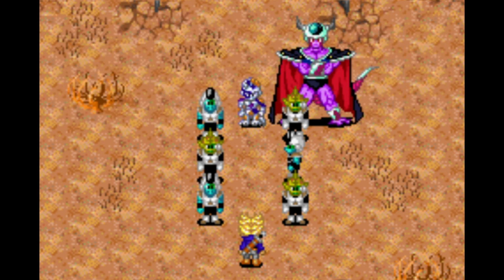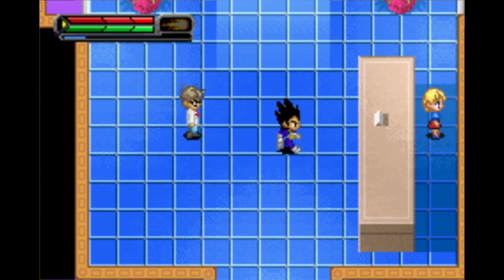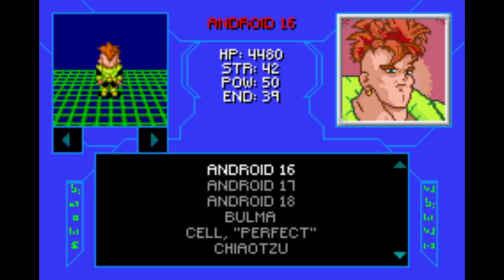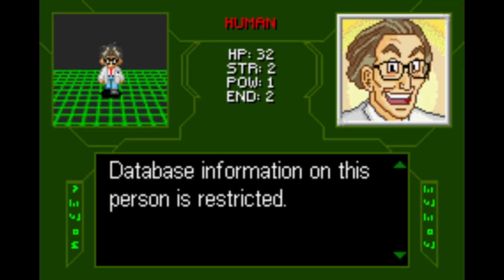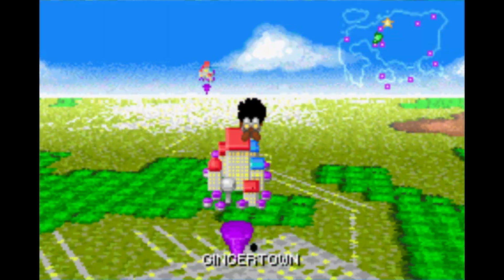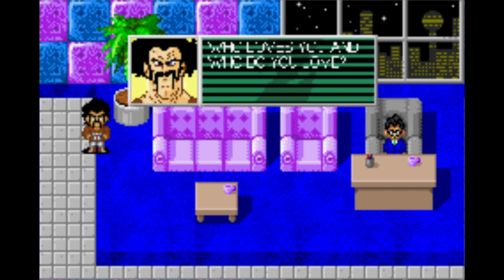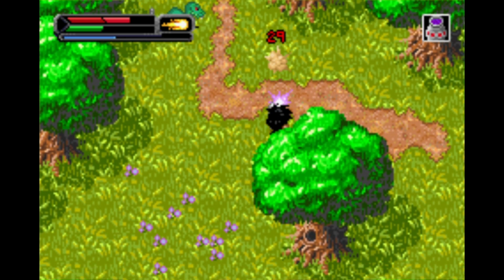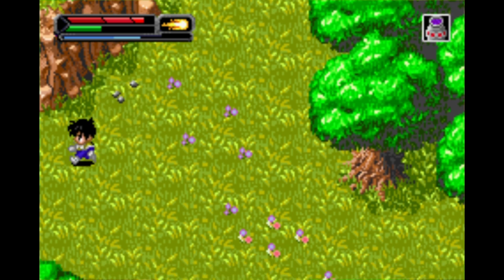Legacy of Goku II: DBZ's Ultimate Comeback?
Dragon Ball Z: Legacy of Goku II on the Game Boy Advance wasn't just a sequel-it was a full-blown redemption arc. After the first game left fans frustrated and confused, this GBA follow-up brought real combat, transformations, multiple playable characters, and a story that actually followed the anime.

In this video, we're diving deep into the game that saved the Legacy of Goku name-from its overhauled mechanics and gorgeous spritework, to its iconic soundtrack and RPG-lite exploration. Is this the best Dragon Ball handheld game ever made? Did Goku finally win us back?